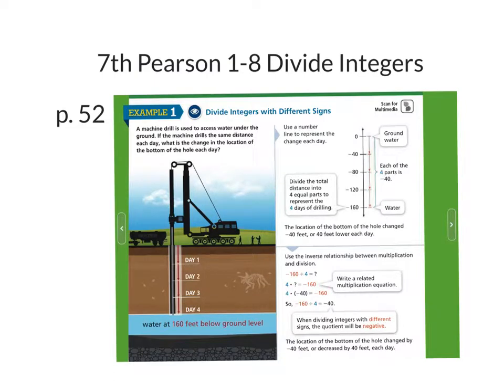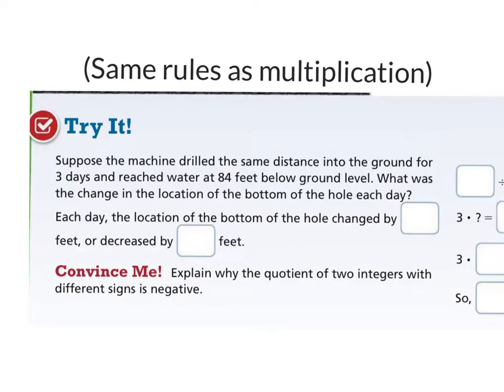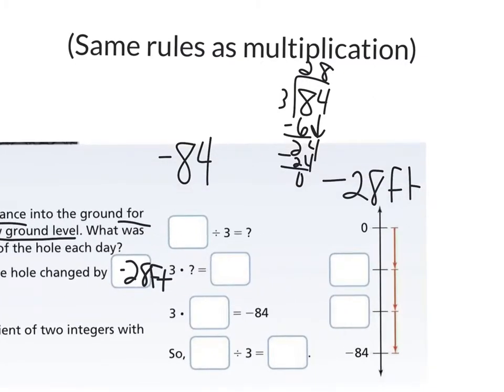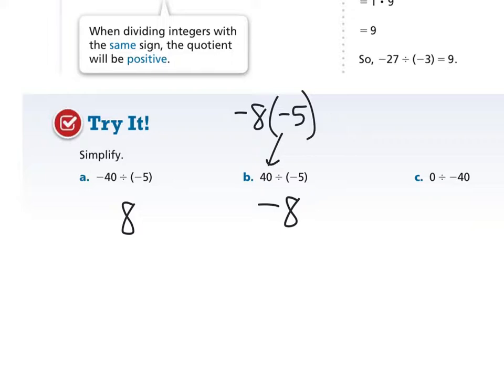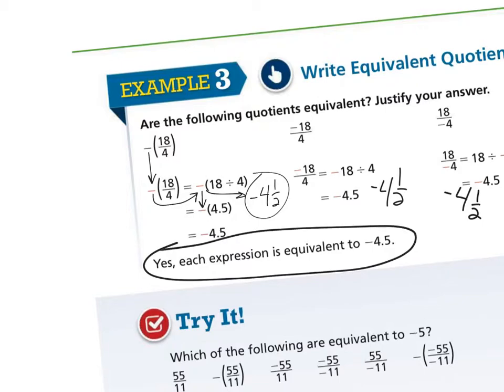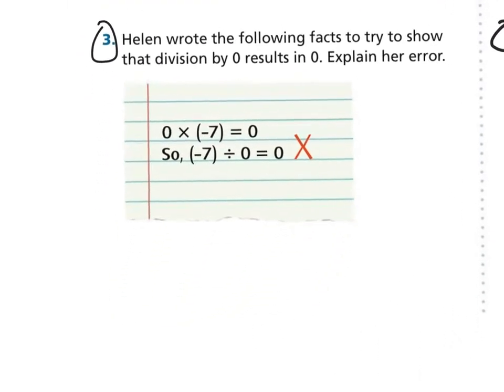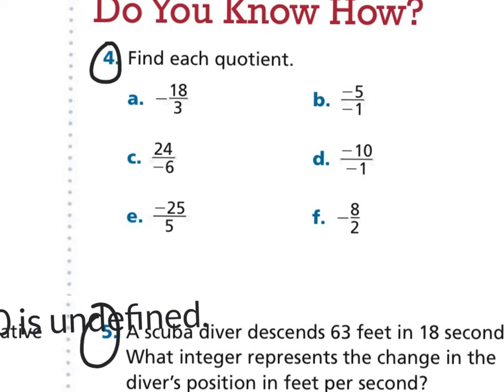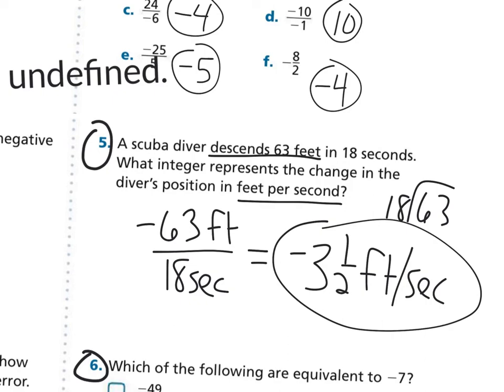1-8 7th Pearson 1-8 Divide Integers